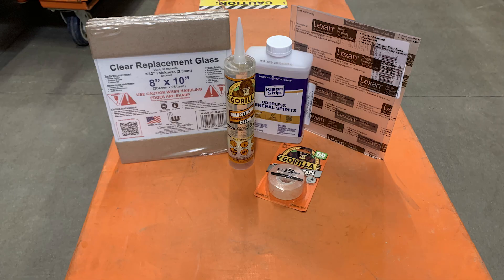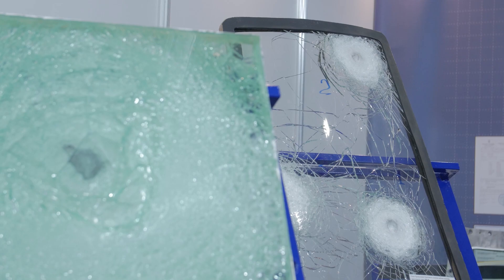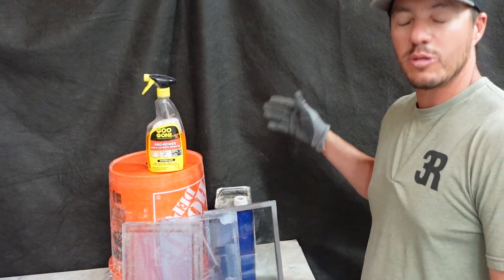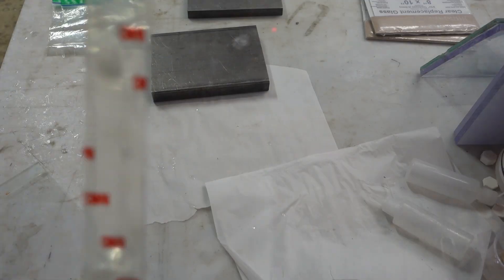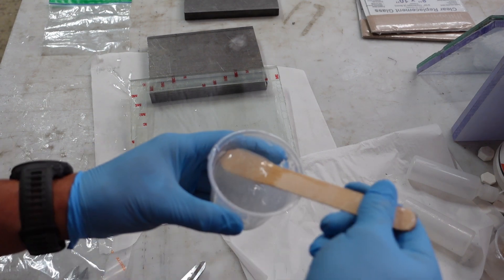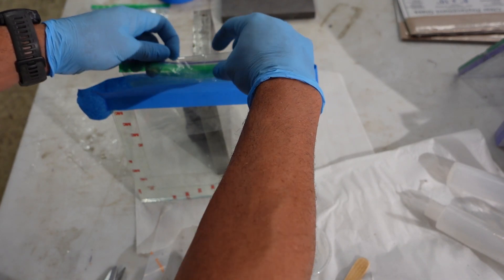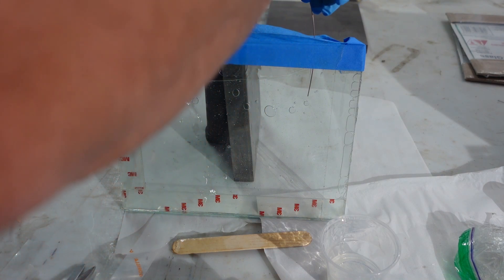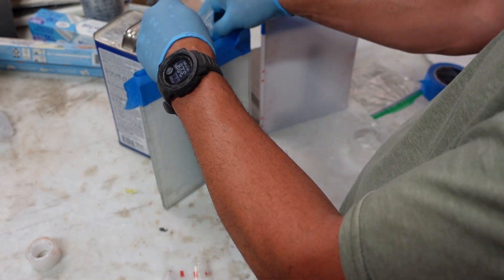Home Center Homemade Bulletproof glass build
In our latest Outcast science experiment, we attempt to build bulletproof (resistant) glass using only materials found at Home Depot. We also build two other glass plates with the idea of slightly better or "different" materials might hold longer or better to certain projectiles.